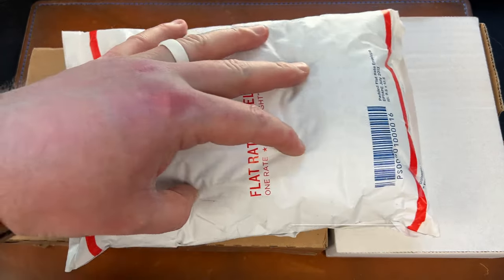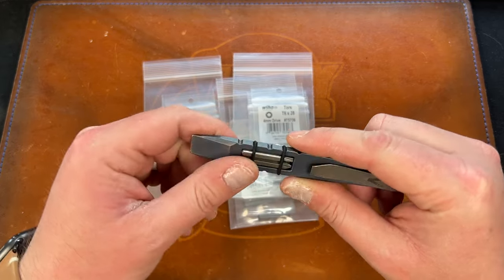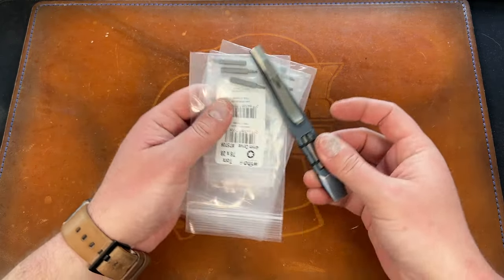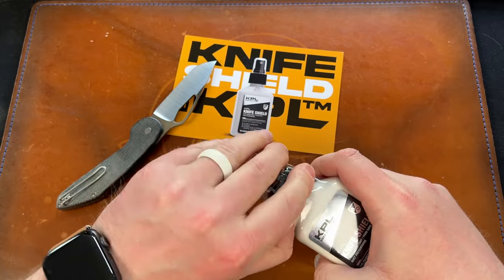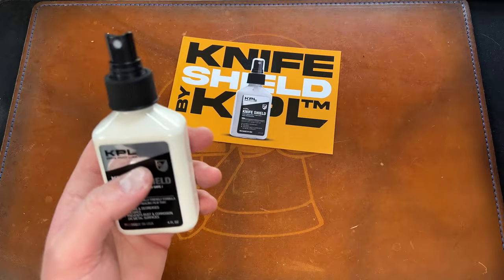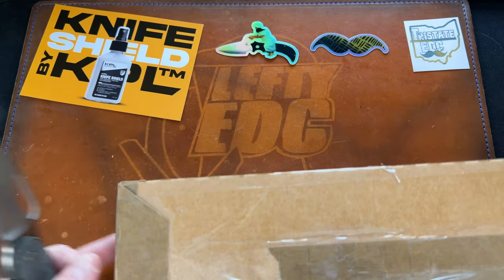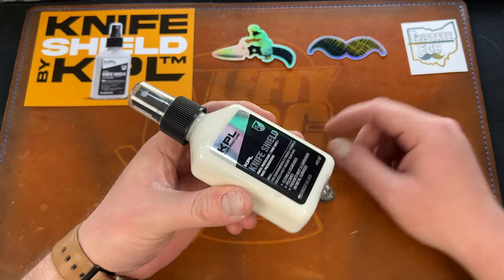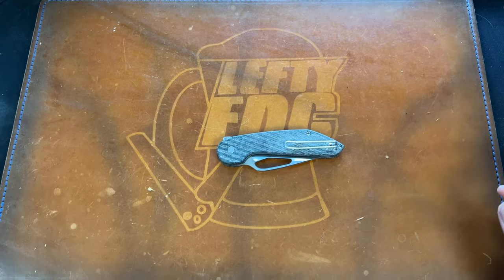Unboxing Stuff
I unbox giveaway items from @knifepivotlube412 including their new Knife Shield product. I also unbox a cool T-shirt from @TristateEDC & a Brnly Squid 2 from my business partner Colin Maisonpierre. A Divo Stout Prototype makes an appearance as well.

Divo Knives Stout Pre-Order is April 9th at 1PM on our